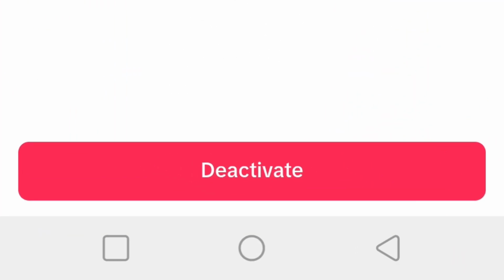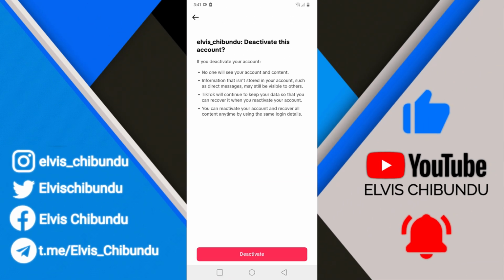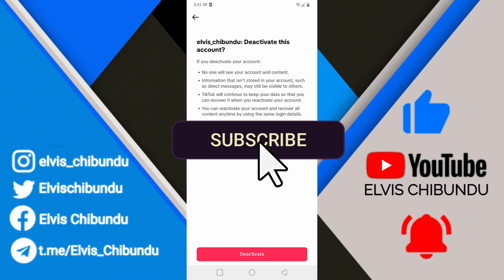How To Deactivate Your TikTok Account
Thinking of taking a break from TikTok? 🚫📱 You can deactivate your TikTok account in just a few simple steps.

🔹 In This Video, You’ll Learn:
✅ How to reactivate your account later if you change your mind

⚠️ Note: Deactivation will temporarily hide your profile, videos, likes, and followers until you log back in.

💬 Are you deactivating your account temporarily or planning a permanent delete? Share in the comments!

🇪🇸 Cómo desactivar tu cuenta de TikTok
🇫🇷 Comment désactiver votre compte TikTok
🇩🇪 So deaktivierst du dein TikTok-Konto
🇮🇹 Come disattivare il tuo account TikTok
🇵🇹 Como desativar sua conta do TikTok
🇷🇺 Как деактивировать аккаунт TikTok
🇯🇵 TikTokアカウントを無効化する方法
🇨🇳 如何停用你的TikTok账号
🇮🇳 अपना TikTok खाता कैसे निष्क्रिय करें
🇹🇷 TikTok hesabınızı nasıl devre dışı bırakabilirsiniz